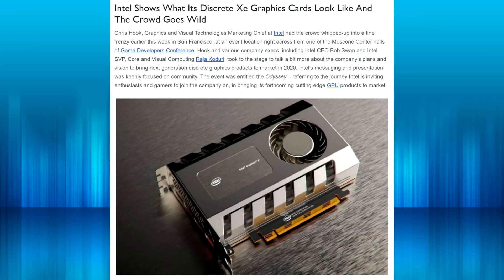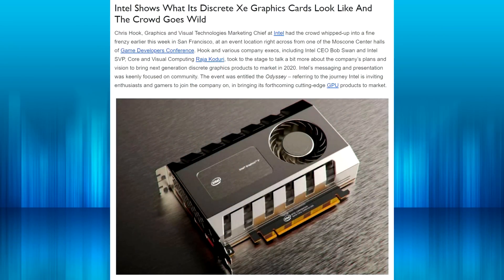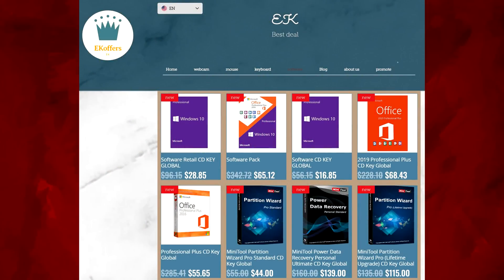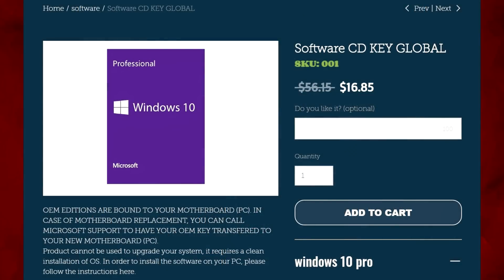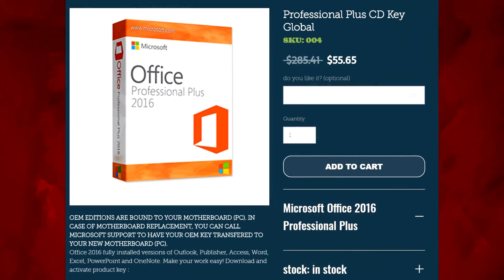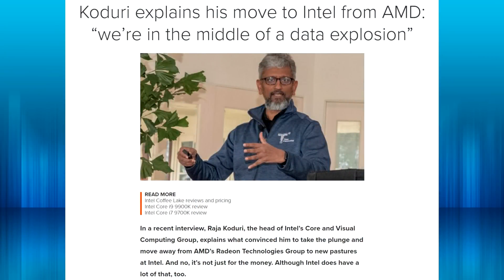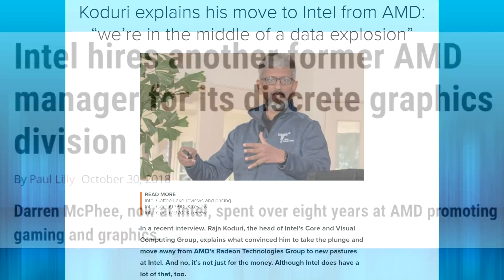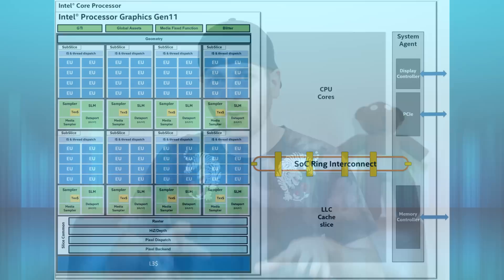My Opinion On Intel Gen 11 Graphics & Upcoming GPU's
Quick opinion video regarding recent Intel Gen 11 Graphics news and the upcoming dedicated Intel graphics cards.